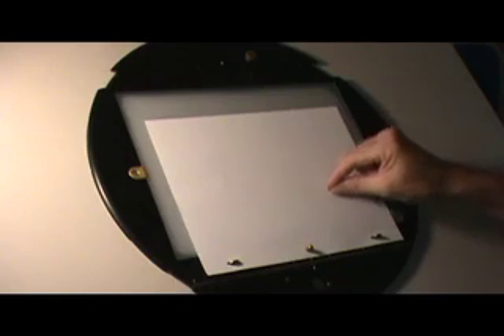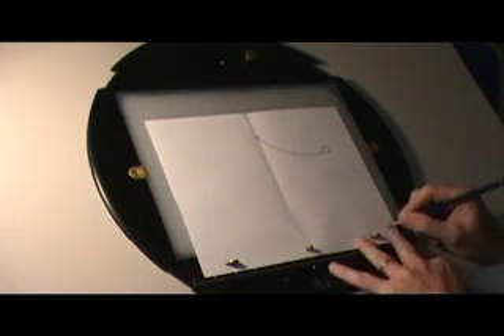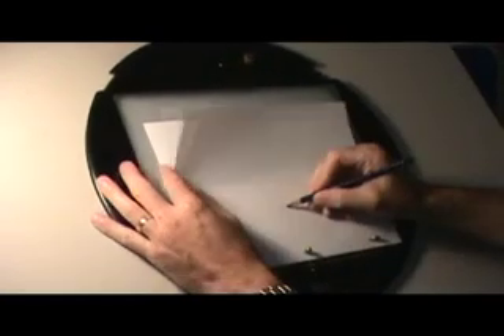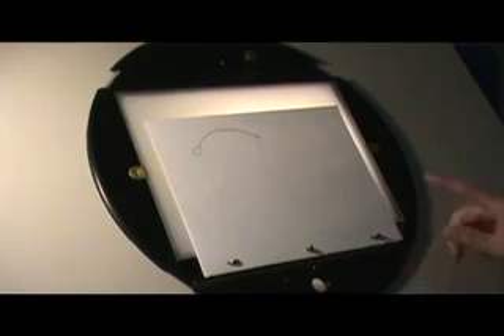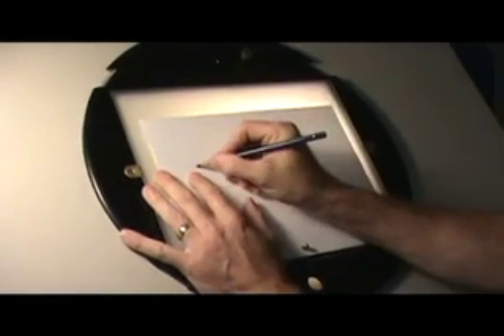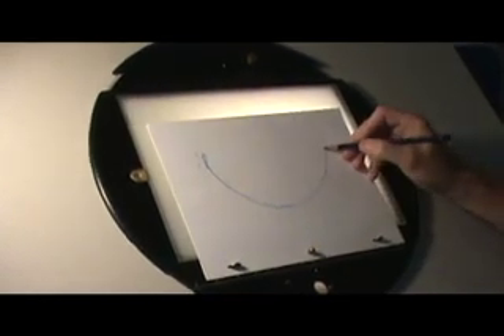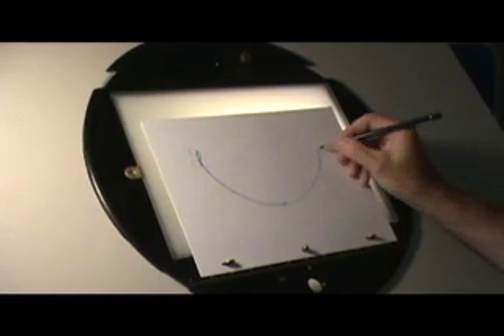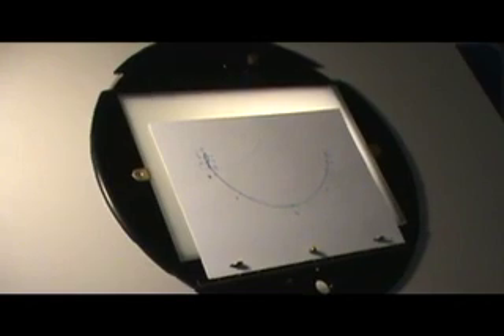Brian Lemay's Pendulum Keys & Timing